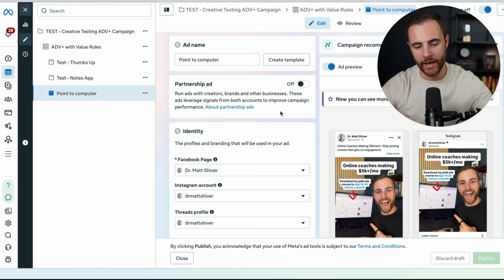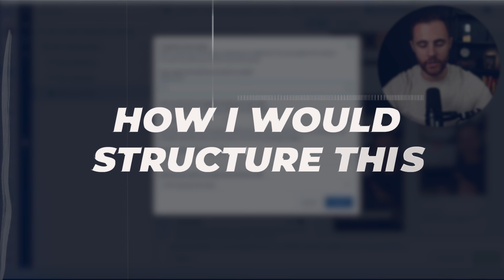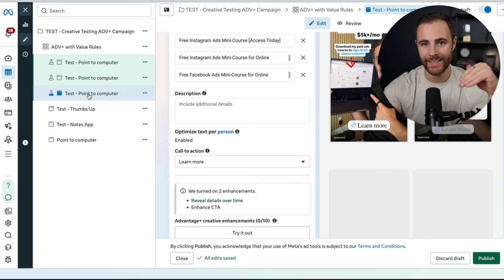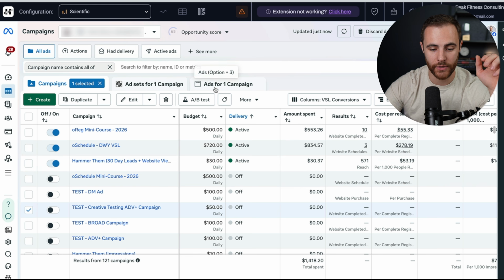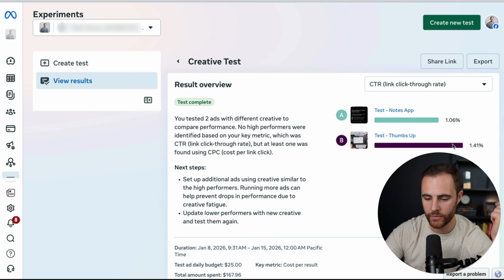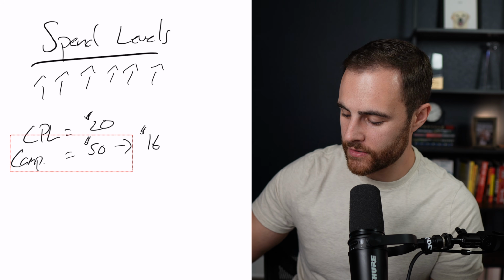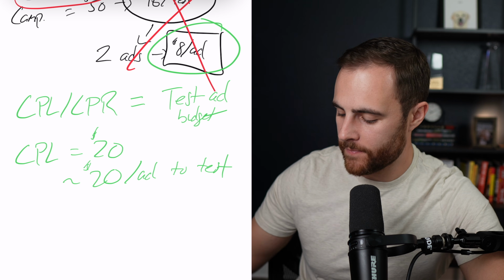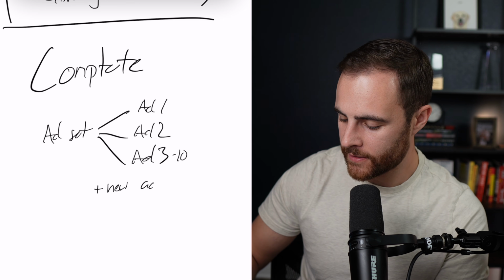NEW Meta & Facebook Ads Creative Testing Feature Explained (2027)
💰Online coaches: Want us to build & launch your ads in 14 days?
We build, launch, and optimize your ads, then teach you how to run and scale them

In this video, I dive into Meta's new creative testing feature in Ads Manager, demonstrating how to effectively test multiple ad creatives for better performance. Discover the best practices and crucial budget insights to maximize your ad results!

00:00 – Intro
00:26 – Creative testing
02:00 – How I would structure this
07:34 – Who this is for and who it’s not for

- Dr. Matt